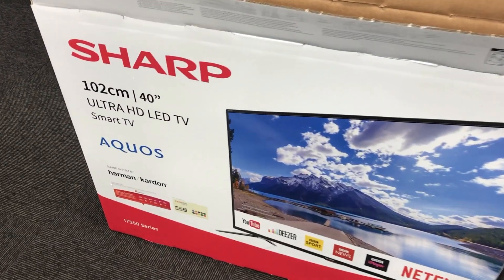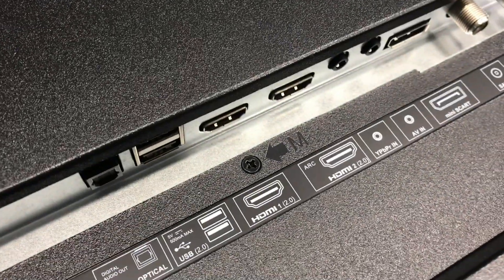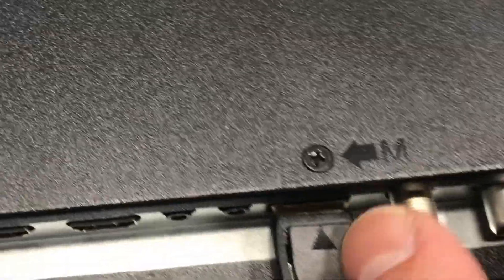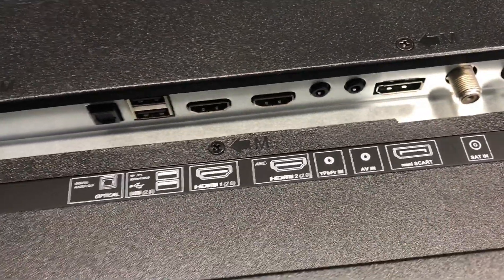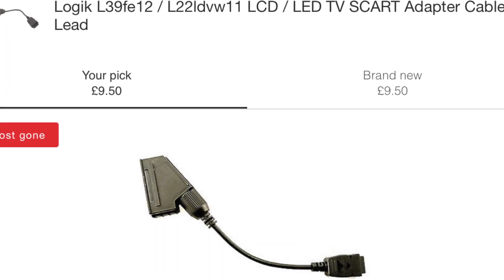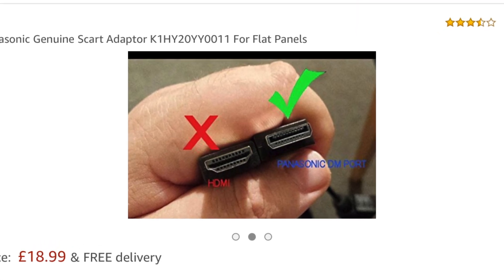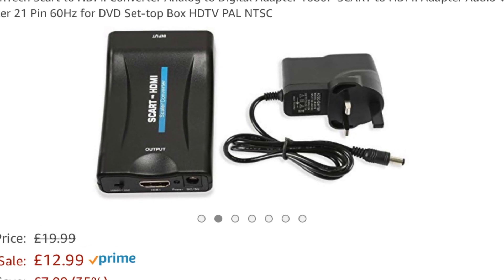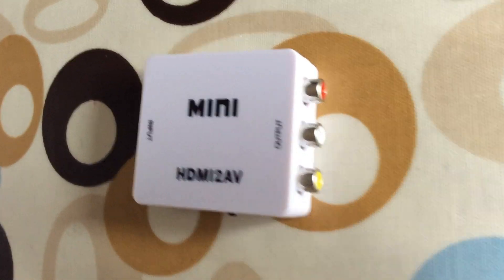HDMI TO SCART Cable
Just to help. I get asked this often as new TV's often don't have a scart or analogue connection.

link to the HDMI to Scart adaptor on Amazon

HDMI to SCart adaptor